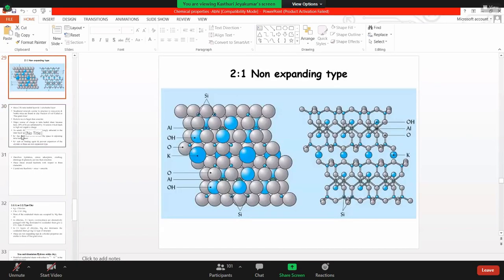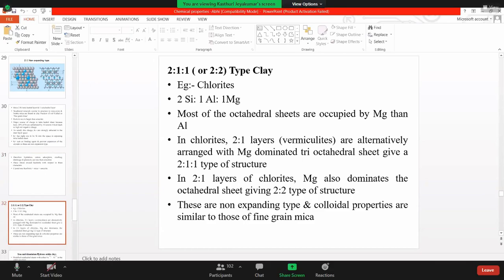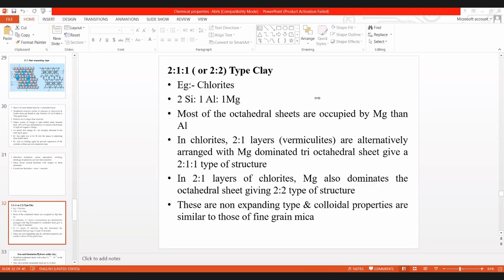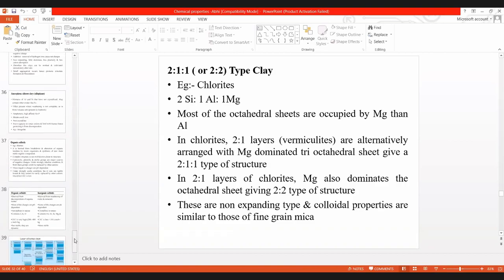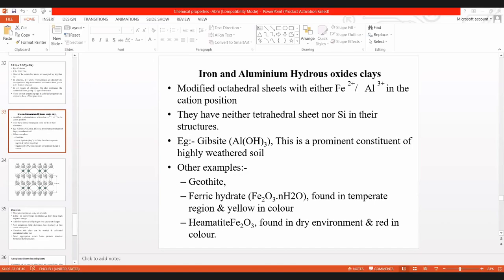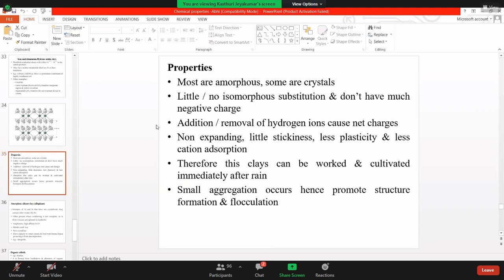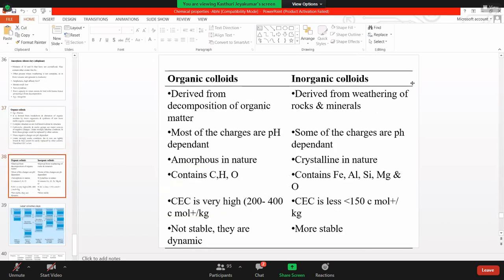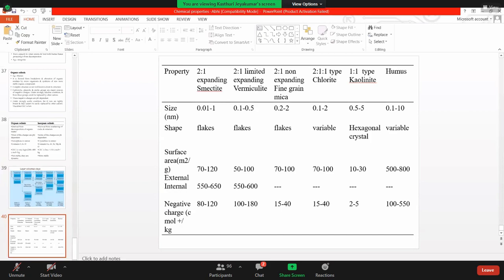Soil Science SS12013 Theory session 11 ( Non expanding type) 20220223 082646